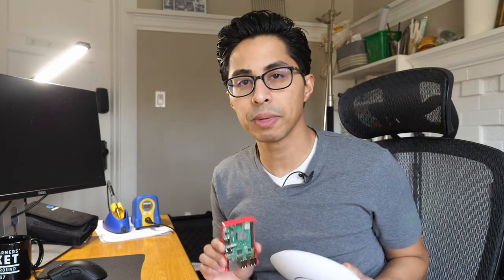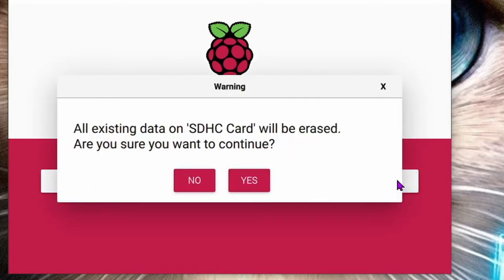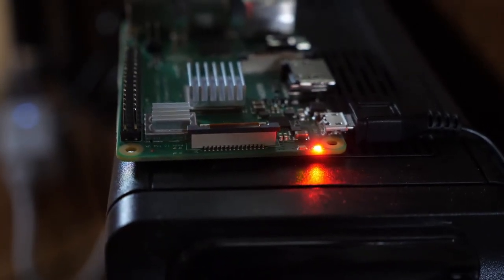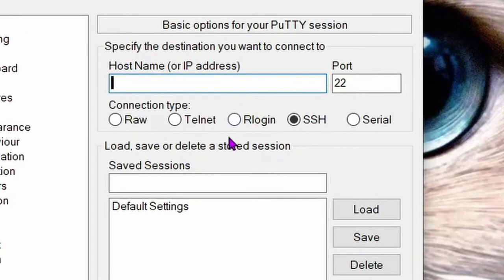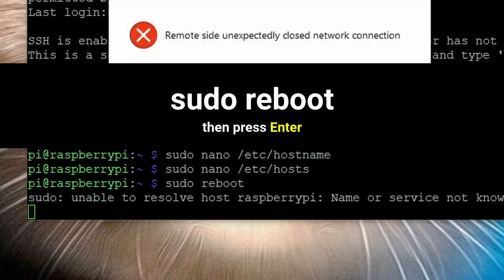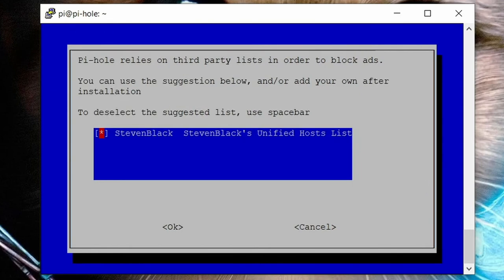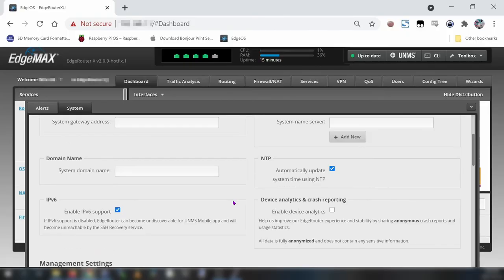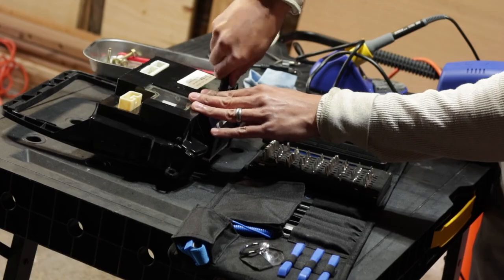How to set up Pi-Hole on Ubiquiti Edge Router *HARD-WIRED ETHERNET EDITION* Beginner's Guide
00:00​ - Intro
00:26​ - Supplies List
00:49​ - Step 1: Reformat microSD
01:44​ - Step 2: Install Pi OS Imager
02:49​ - Step 3: Eject and remove microSD card
03:10​ - Step 4: Enable UART
03:41​ - Step 5: Enable SSH
04:08​ - Step 6: Safely eject microSD card
04:19​ - Step 7: Boot up the Pi
05:00​ - Step 8: Install Bonjour Print Services (Windows users only)
05:30​ - Step 9: Find the Pi's IP address
06:33​ - Step 10: SSH into Raspberry Pi
07:31​ - Step 11: Log in using the default credentials
07:42​ - Step 12: Change 'raspberry pi' hostname
08:22​ - Step 13: Change hostname in hosts file
09:04​ - Step 14: Reboot the Pi using SSH
09:29​ - Step 15: SSH back in
10:00​ - Step 16: Change the default password
10:27​ - Step 17: Install Pi-Hole
11:16​ - Step 18: Configure Pi-Hole
12:34​ - Step 19: Visit your Pi-Hole Web Admin interface
13:18​ - Step 20: Back up EdgeRouter's config settings
13:41​ - Step 21: Change nameservers
13:53​ - Step 22: Change DNS
14:21​ - Step 23: Reboot the router